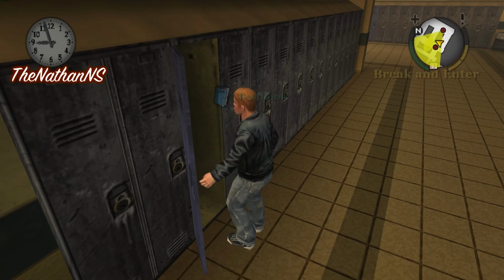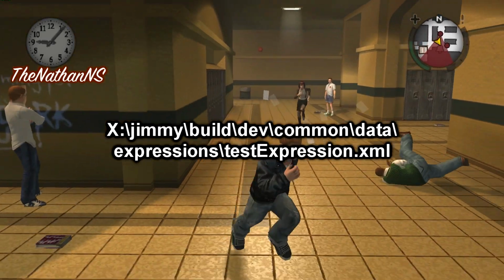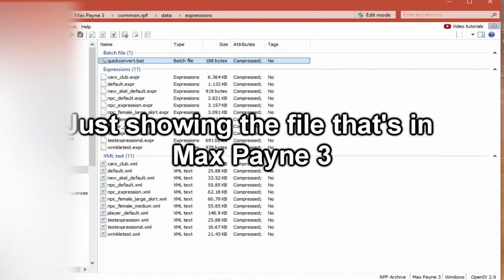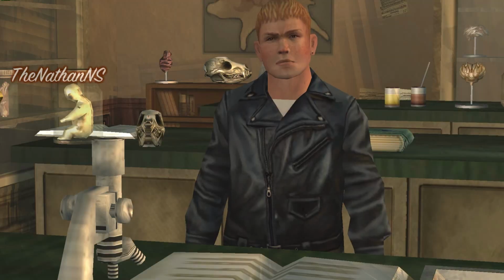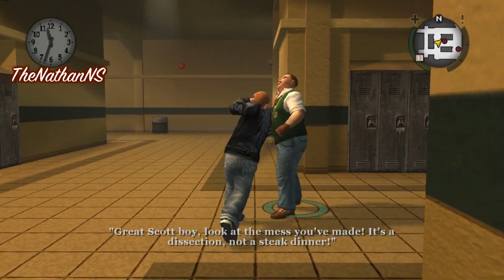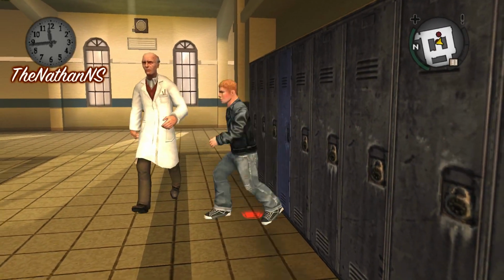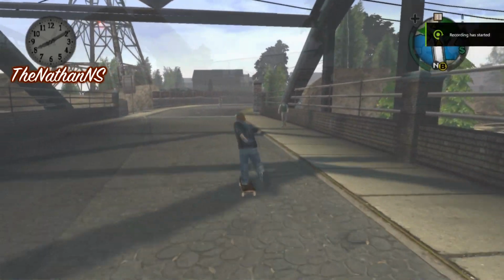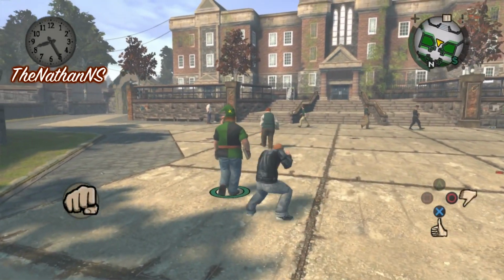BULLY 2 - Possible Hints The Sequel Is Coming!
Just a few possible hints that Bully 2 might be in development, from statements from official R* Employees, domain registrations and leftover strings from Max Payne 3.